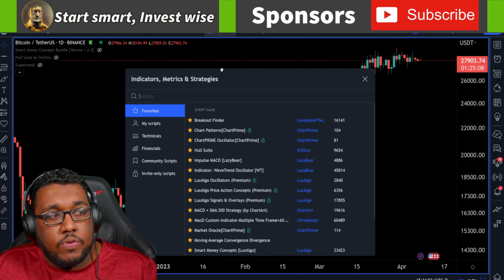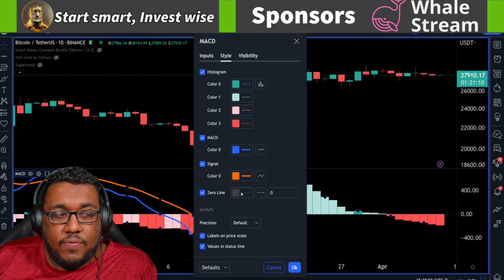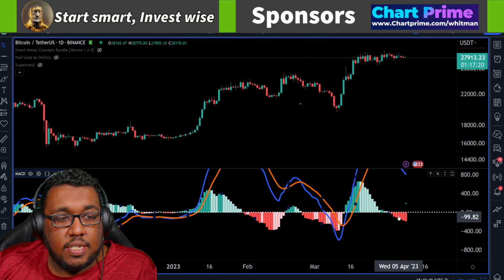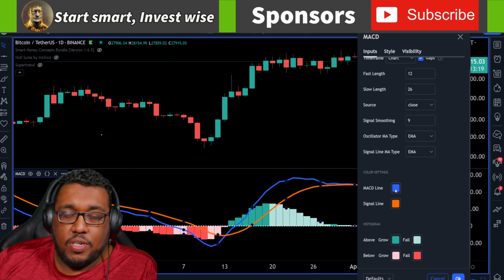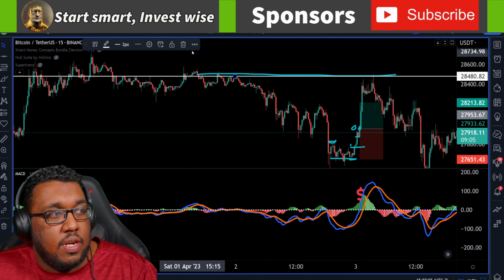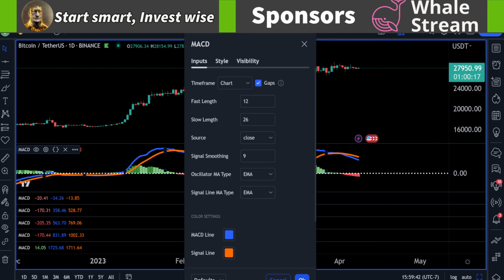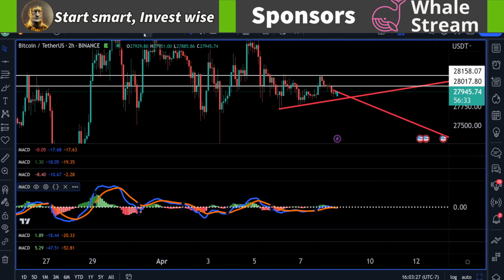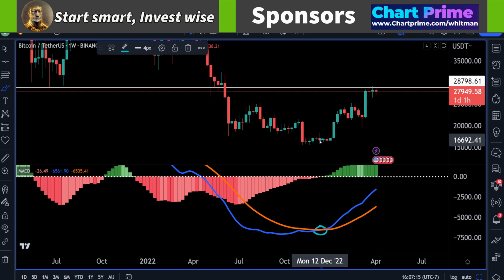How To Set Up and Use The MACD Indicator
Are you looking to enhance your trading strategy and potentially generate passive income in the financial markets? Look no further than the powerful MACD indicator and a combination of other trading tools. In this video, we'll dive into the inner workings of the MACD indicator and explore how it can be used in conjunction with the Hull Suite Indicator, Smart Money Concepts Indicator, and Super Trend Indicator to maximize your trading potential.

First, we'll start with understanding the MACD Indicator and its components. This popular technical analysis tool helps traders identify potential trend reversals, momentum shifts, and price trend direction. By analyzing the difference between two exponential moving averages (EMA), traders can gain insight into the current market trend and its strength. We'll delve deeper into how to interpret and use MACD crossovers and divergences to identify potential trading opportunities.

Next, we'll explore how to enhance your trading strategy with the Hull Suite Indicator. This indicator aims to reduce market noise and provide a smoother representation of price action. By using a combination of Hull Moving Averages (HMA) and the Supertrend Indicator, traders can potentially identify trend reversals and capture stronger trends.

Additionally, we'll unlock the power of the Smart Money Concepts Indicator, which is designed to identify potential market manipulation and smart money movements. By analyzing the volume and price movements of major financial institutions and investors, traders can potentially identify market shifts and sentiment changes.

Finally, we'll discuss using the Super Trend Indicator to capture strong trends. This popular trend-following indicator helps traders identify potential entry and exit points in a trend. By combining the Super Trend Indicator with other technical analysis tools, traders can potentially increase their trading accuracy and profitability.

This video is packed with practical examples for trading stocks, cryptocurrencies, and forex pairs. Whether you're a beginner or an experienced trader, this video will provide valuable insights and potentially enhance your trading strategy. So, start watching now and discover how to potentially generate passive income in the financial markets with the MACD indicator and a combination of other trading tools!

00:00 – MACD Trading Strategy Intro

00:23 – Setting Up The MACD

01:44 – What Does The MACD Do? AND HOW TO USE IT

06:50– Best MACD Settings On Tradingview

16:50– Hull Suite Indicator And MACD

17:30– Impulse MACD and Supertrend Indicator And MACD